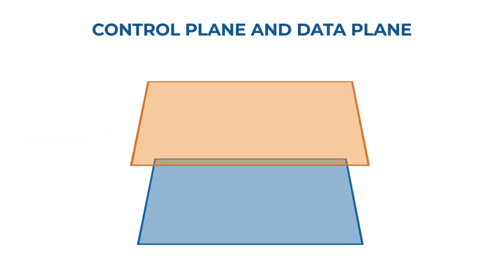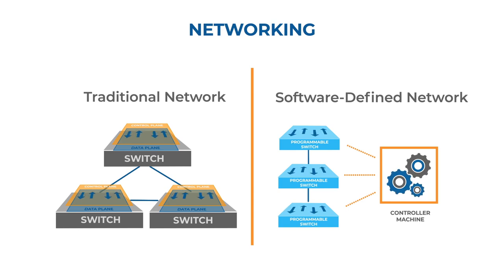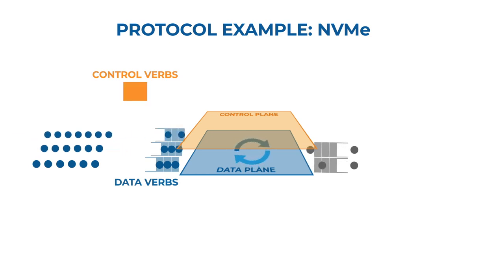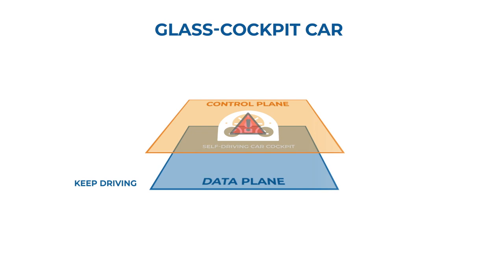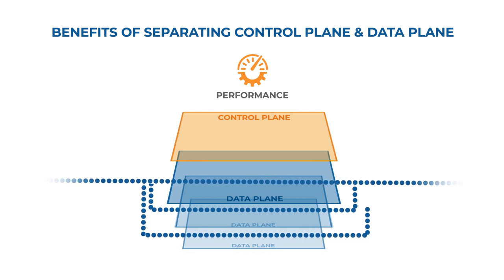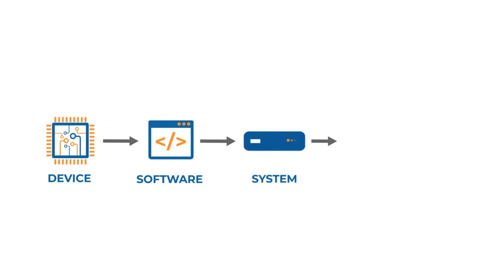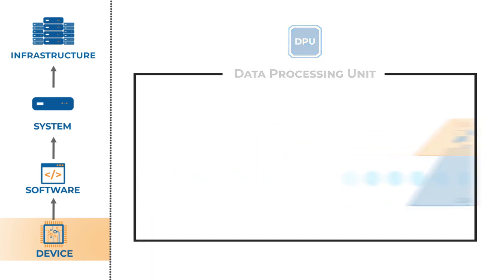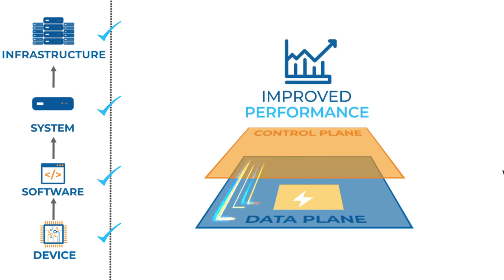Tutorial: Separating Data Plane and Control Plane: Why it Matters?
This tutorial explains why separating data plane and control plane in engineering systems is not a new paradigm. But in today’s data-centric world, this approach has become increasingly important. Watch this video to learn how Fungible is leveraging this approach to optimize software and hardware systems for simplicity, performance, and resilience.

Separating data plane and control plane and why it matters.
As Engineering Systems become more complex, architects, designers and developers have to think about ways to optimize their systems for simplicity, performance and resilience. A common approach is to view engineering systems as two logical constructs the Control Plane and the Data Plane. The Data Plane is where most of the data transforms happen. The Data Plane is optimized for speed of processing for simplicity and for regularity. The Control Plane is what controls the data plane. The control plane is optimized for decision making and in general, facilitating and simplifying the data plane processing in the IT infrastructure space.
The approach of separating the control plane from the data plane was first made popular in the networking domain. Traditional networks were highly coupled decisions that involve how data flows through the network were made on the network element itself. Software Defined Networking or SDN was introduced to counter the complexities of traditional networks. SDN involves separating the network architecture into a data plane that is the network device that forwards packets to their destination as quickly as possible.
Control Plane is the software that controls the network behavior, in fact, when you start looking for it, it appears everywhere. This approach is used in many other domains if you look at the classical UNIX file system. The process of creating files opening and closing files is done in the control plane, however, functions such as write to file and read from file are done on the Data Plane.